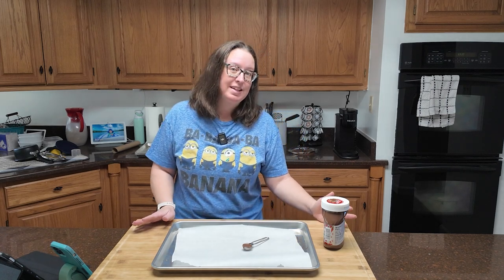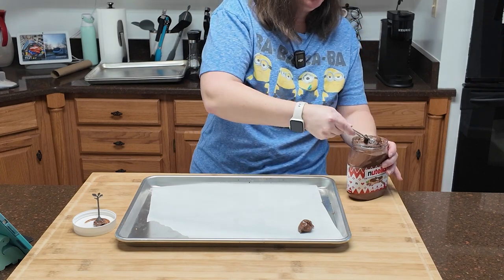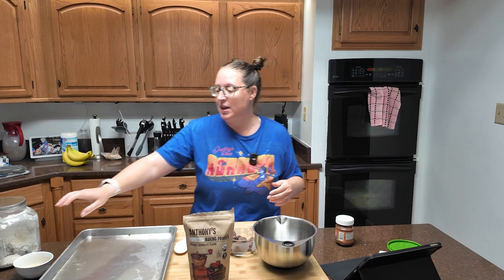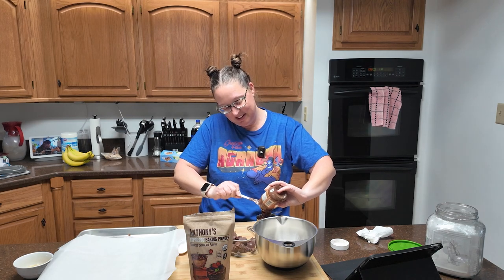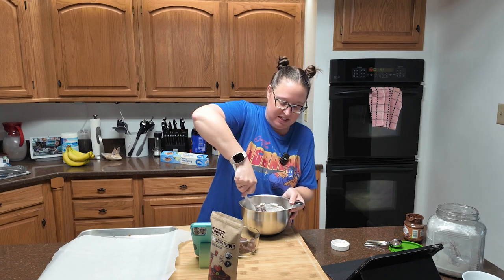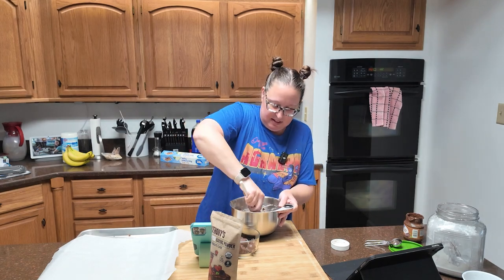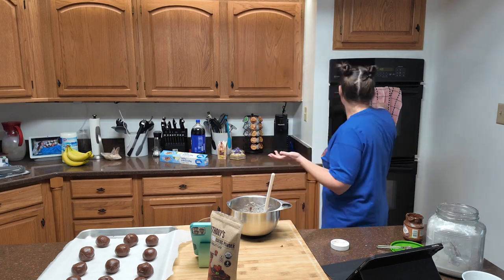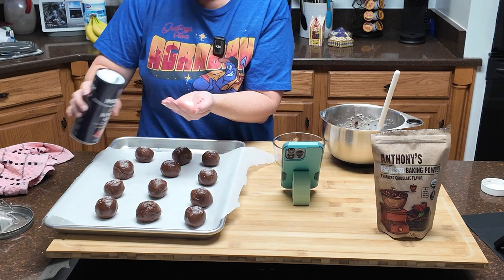2024 Baking Challenge Week 10 - Salty-Sweet Nutella Stuffed Cookies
This cookie isn't overly sweet, and other than the freezer time, it is simple to make!

When I make them again, I plan on mixing it up and doing either a peanut butter cookie with a Nutella center, or the reverse of that!